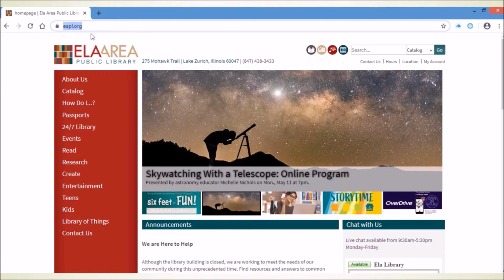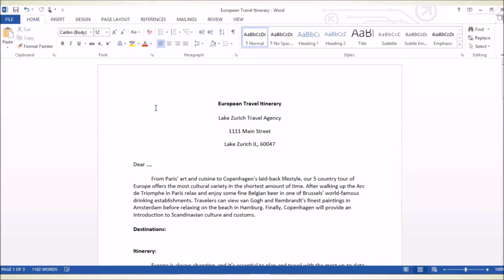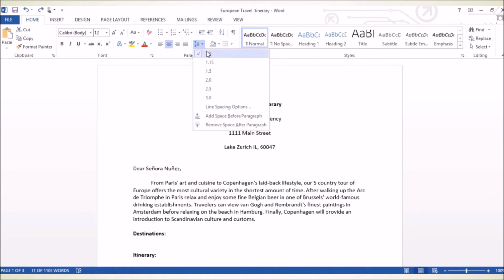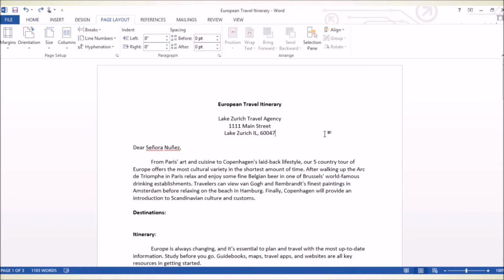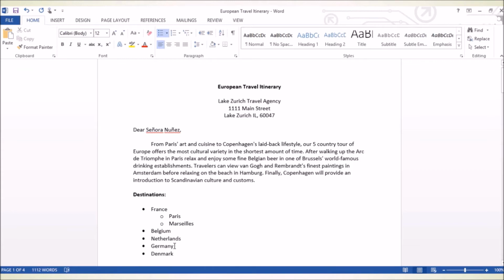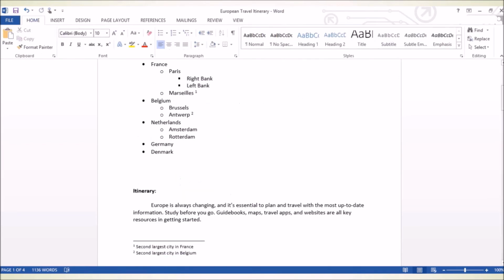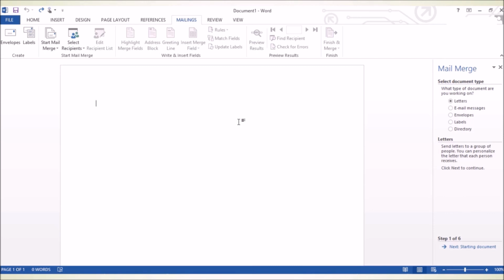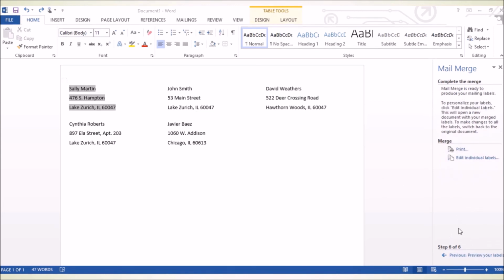Word Part 2 Class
This is an abridged version of the Word 2 class, usually taught onsite at the Ela Area Public Library.